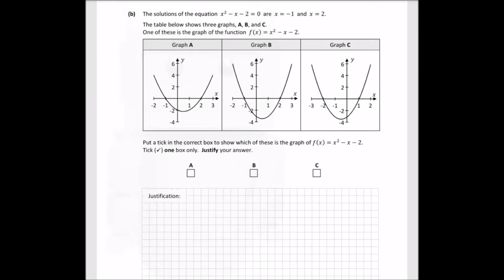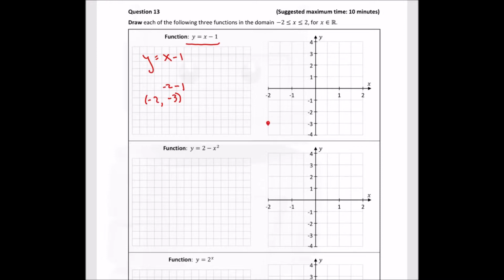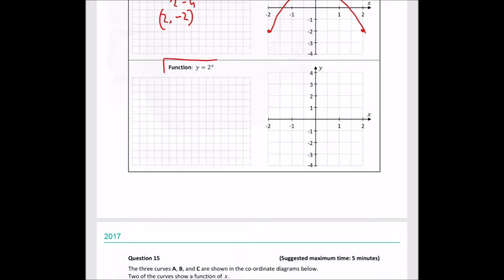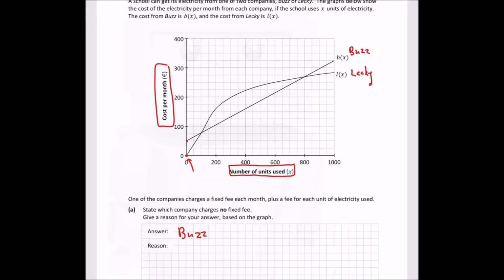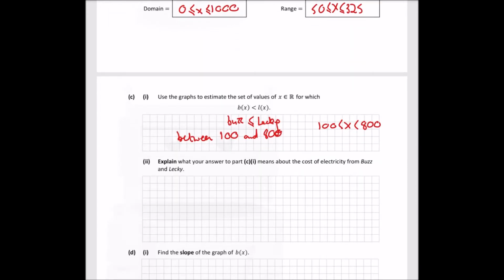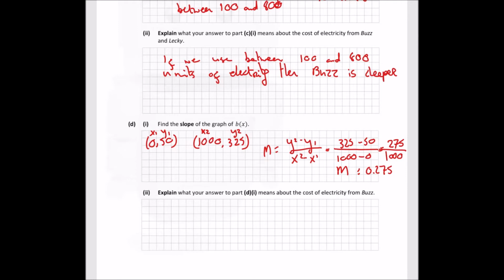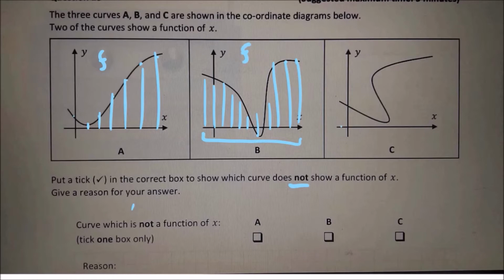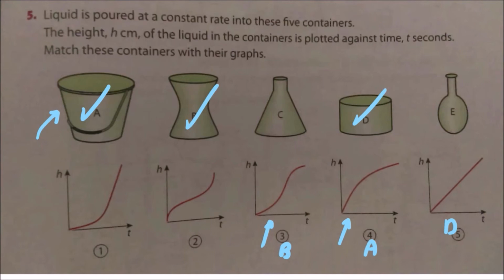Functions JC Higher level Sample Questions